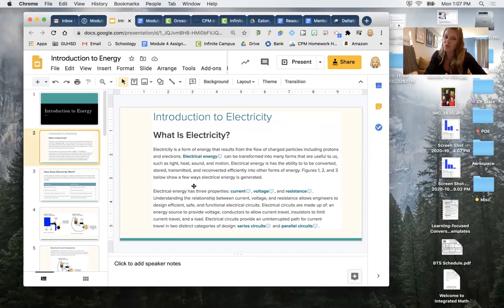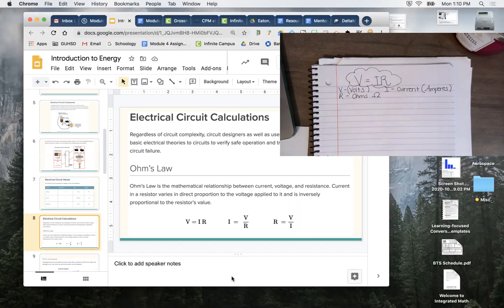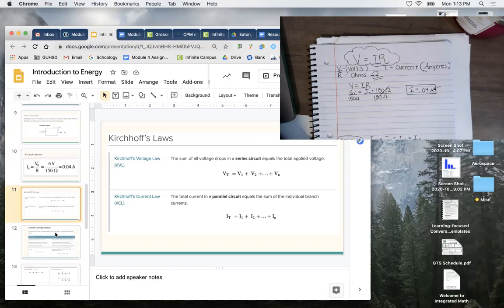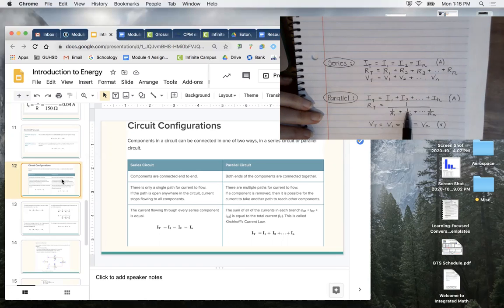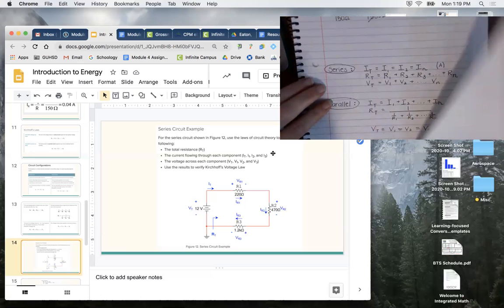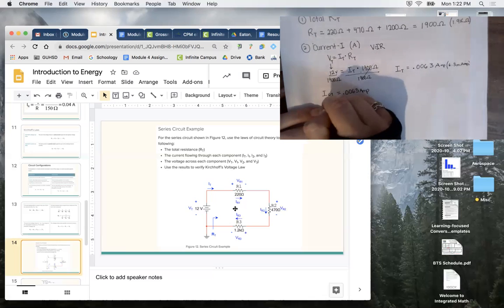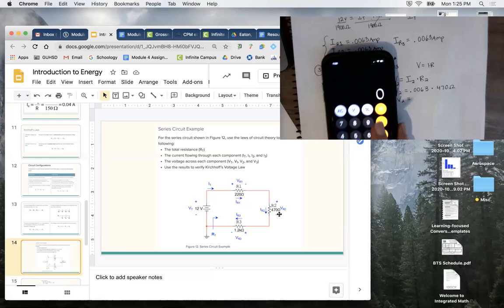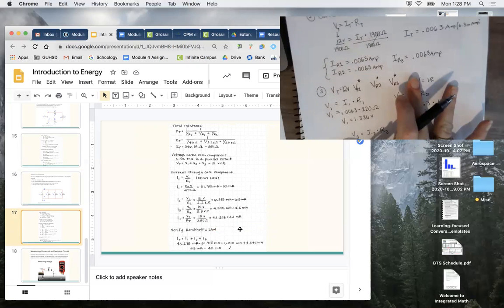POE Module 4 Lesson 5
Electricity and Ohm's Law